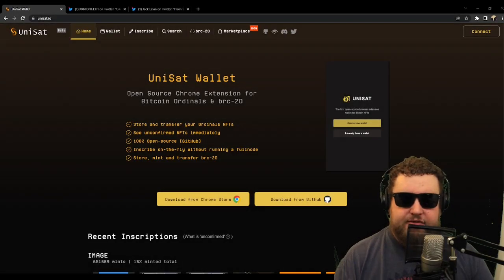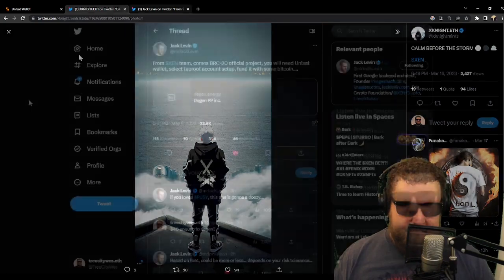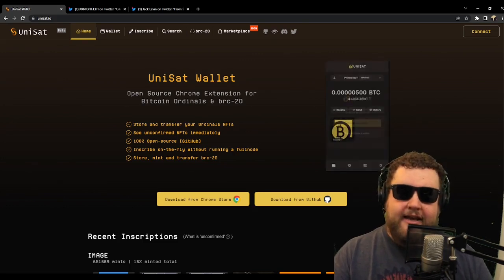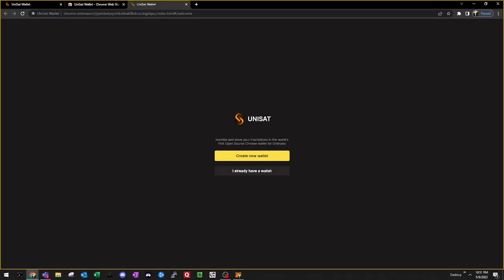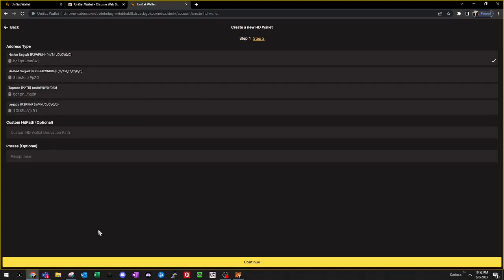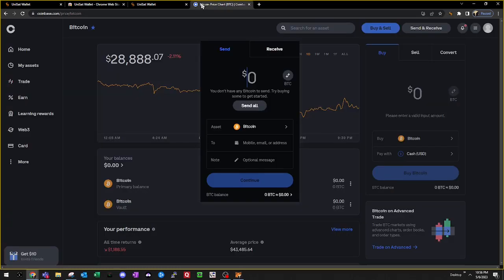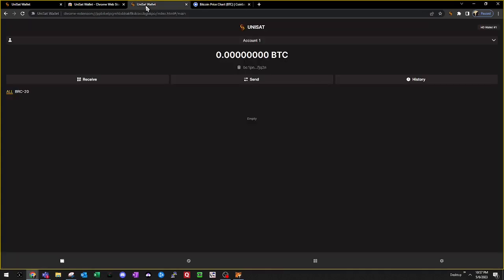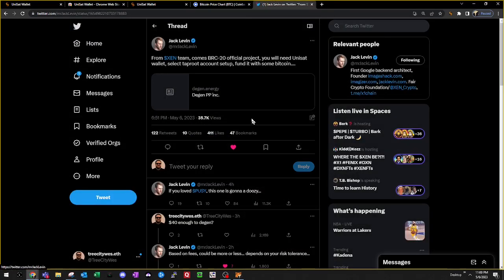How to FUND Unisat Taproot Wallet! New BRC-20 / Ordinals from Xen Team dropping SOON on Bitcoin!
We cover how to fund your Unisat Bitcoin wallet in order to interact with Ordinal NFTs and BRC-20 tokens on the Bitcoin Network! Xen Knight NFTs out now and new BRC-20 token dropping soon for the Xen Ecosystem!